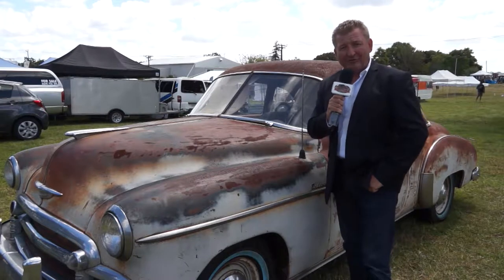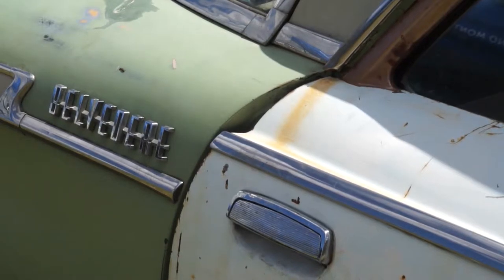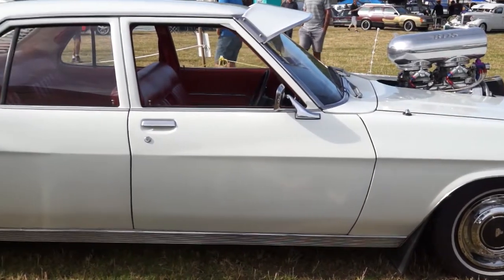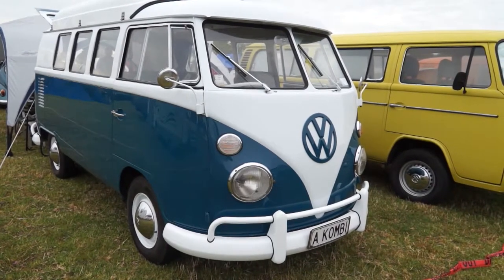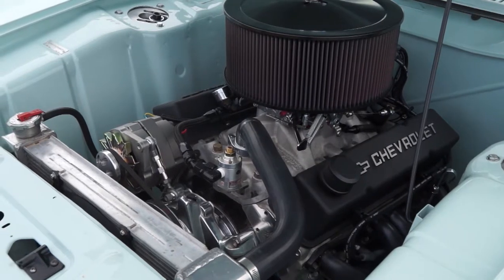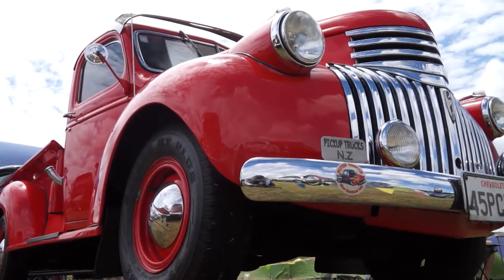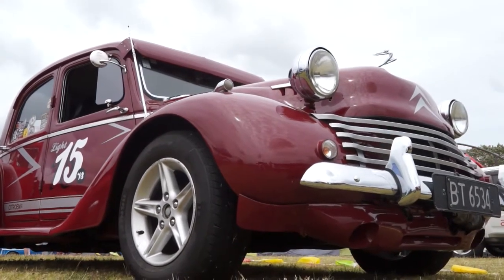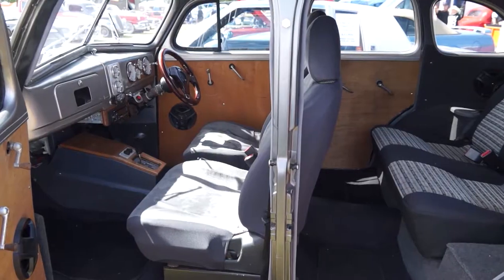Classic Restos S1E10 | Kumeu Classic Cars & Hot Rod Festival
Fletch is back in New Zealand for KUMEU, the 37th Annual Classic Car & Hot Rod Festival located west of Auckland NZ. This event continues to grow in popularity bringing together over 3,000 vehicles.

--CLASSIC RESTOS--

Join Fletch as he ventures around Australia and the globe to search for classic cars - every vehicle has a story behind it.